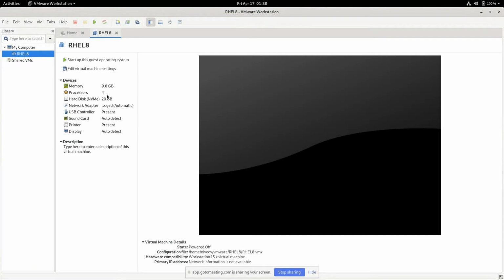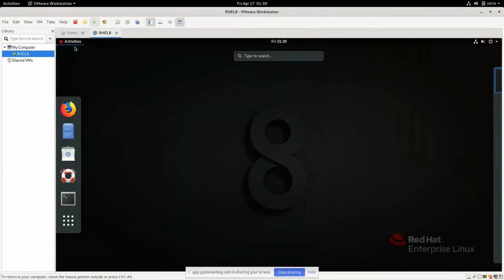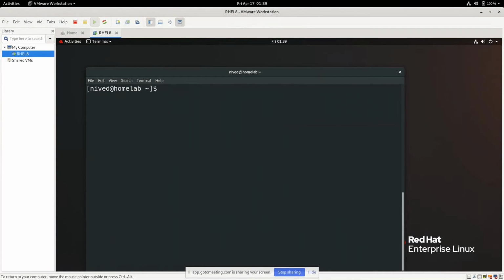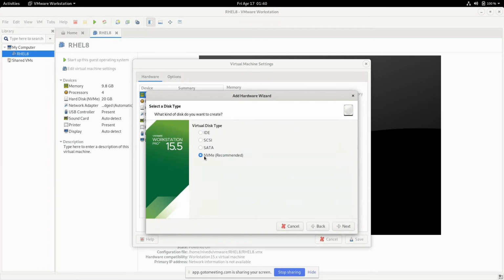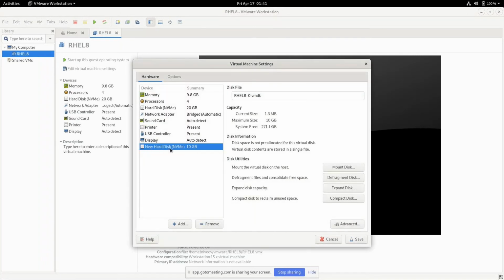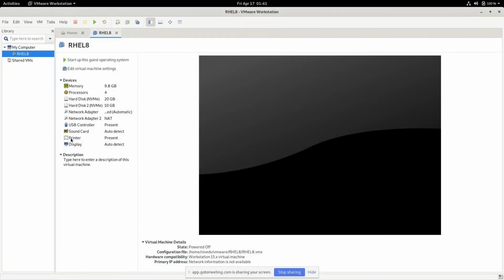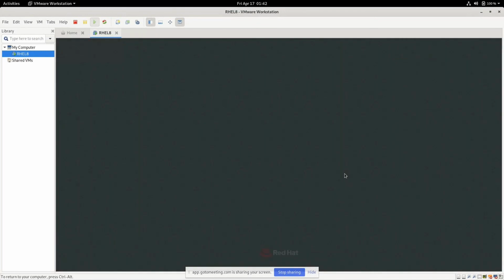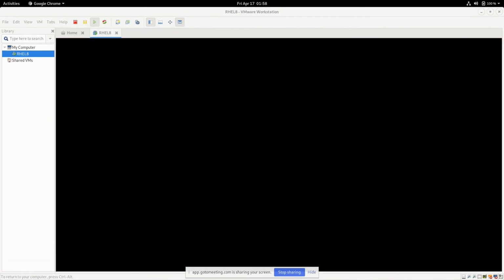Adding additional disk or network adapters in VMware Workstation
This video gives a demonstration of how to add additional disks or virtual network adapters in VMware Workstation 15.5.

The host machine is running on Fedora 31 ( Linux ) machine.
The virtual machine is running on RHEL 8 machine.